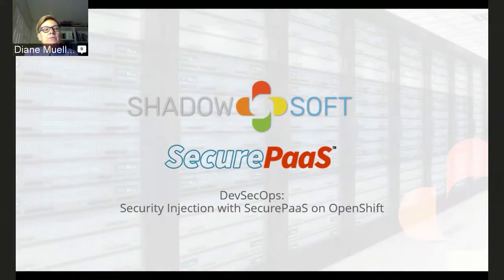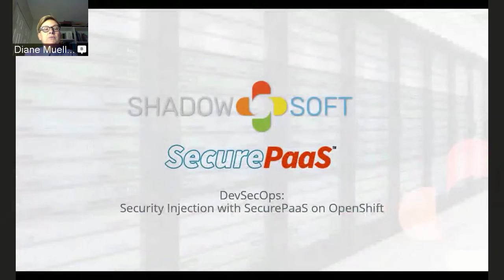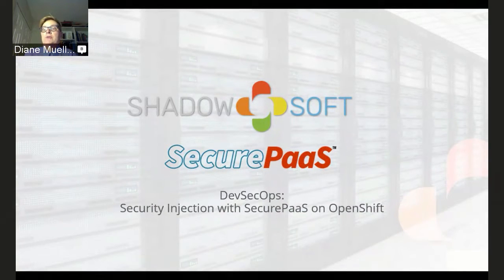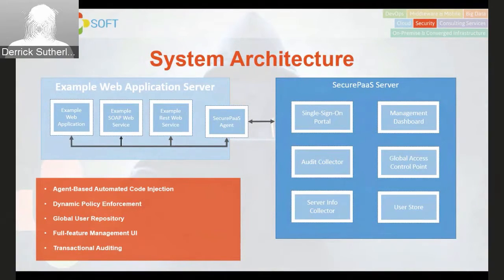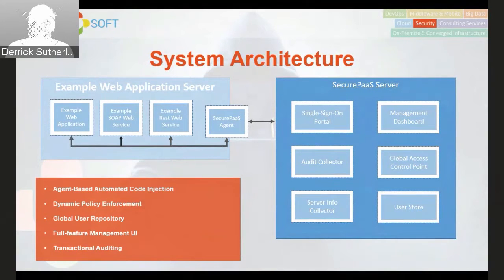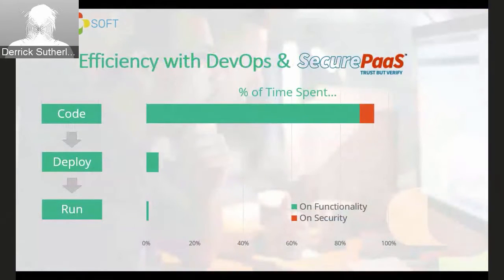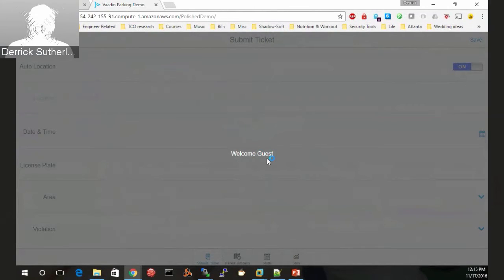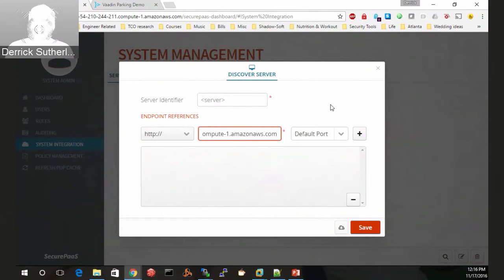OpenShift Commons Briefing #54: DevSecOps: Security Injection with SecurePaaS on OpenShift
DevSecOps: Security Injection with SecurePaaS on OpenShift with Shadow-Soft's Derrick Sutherland

In this Briefing, Derrick Sutherland of Shadow-Soft will address cyber security concerns in a DevOps world and demonstrate how using SecurePaaS on OpenShift automatically and without developer intervention, introspects, federates, and injects identity, authentication, authorization, & auditing (IAAA) into an application’s source code, uniquely protecting IT assets.